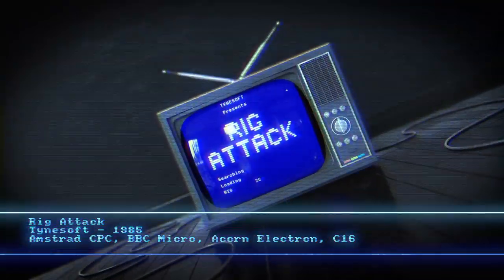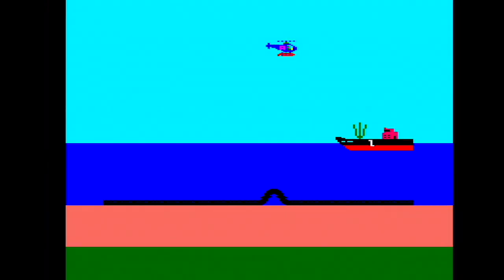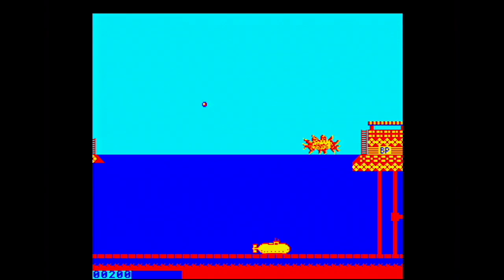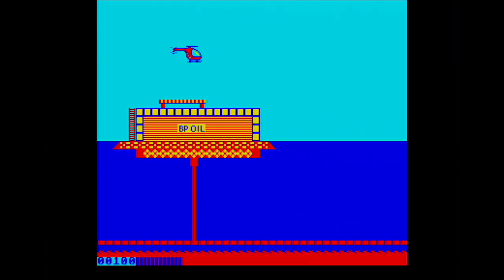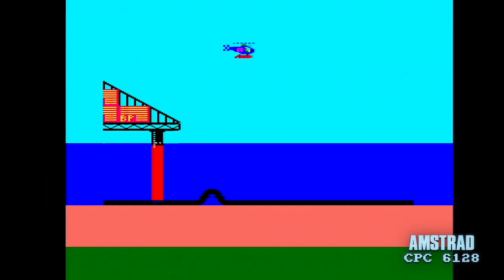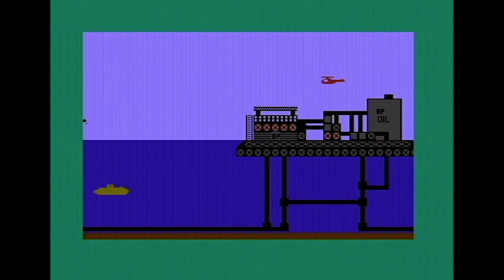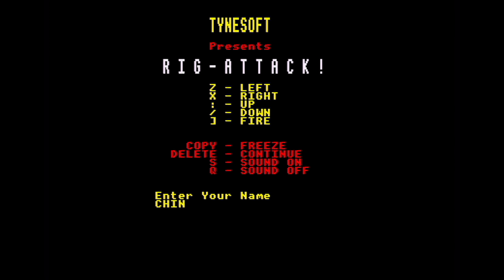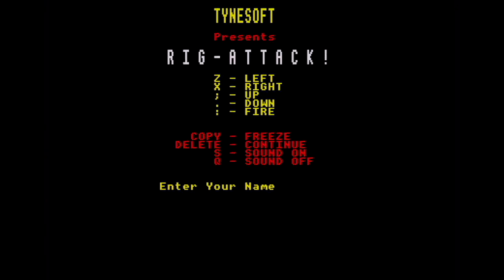ChinnyVision - Ep 307 - Rig Attack - Amstrad CPC, BBC Micro, Acorn Electron, Commodore 16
Protect North Sea oil rigs from undersea attack with you helicopter in this game from Tynemouth Software. We look at the Amstrad CPC, Acorn Electron, BBC Micro and Commodore 16.